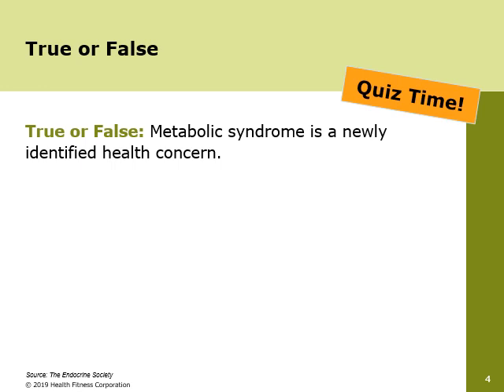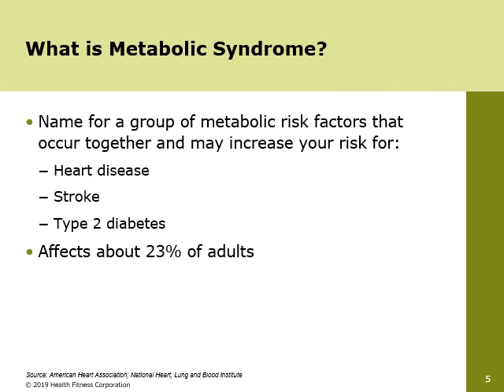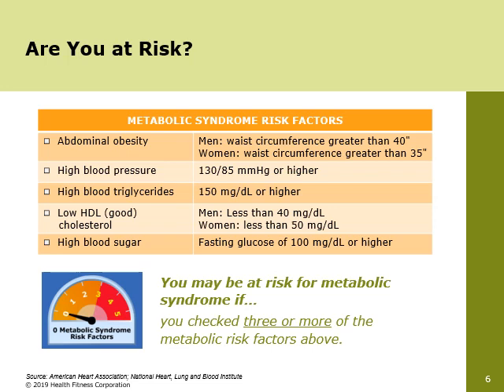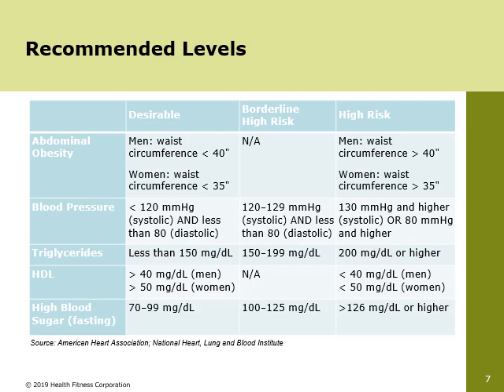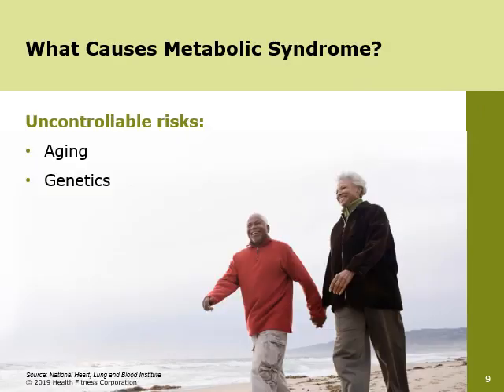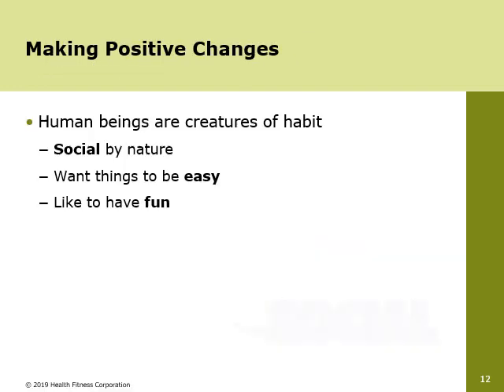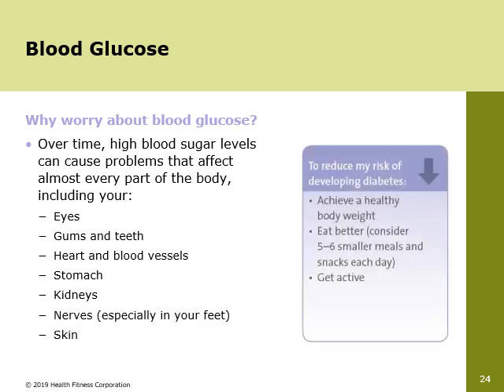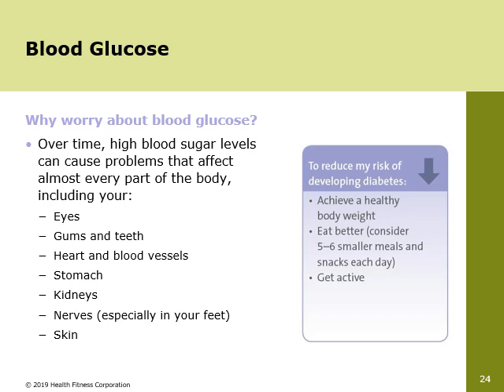MYH Metabolic Syndrome May 2021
Join our intern Kali as she discusses some of the information around Metabolic Syndrome, a rising occurrence in the nation.